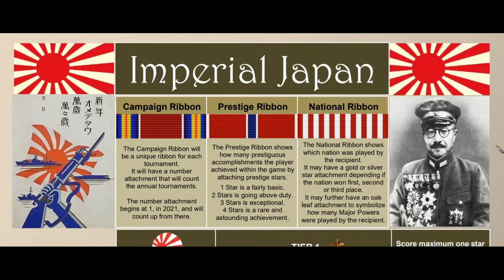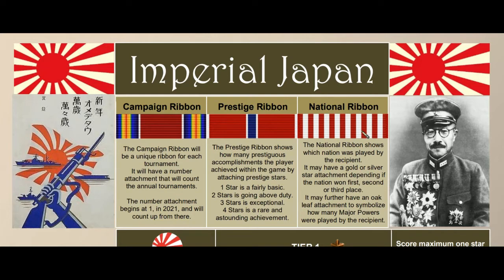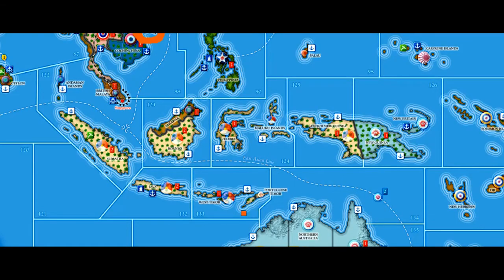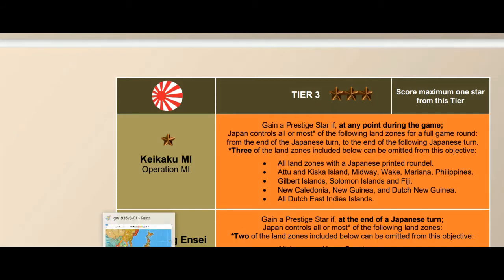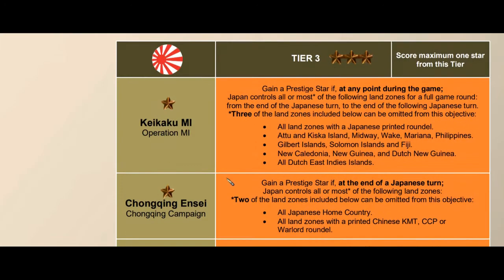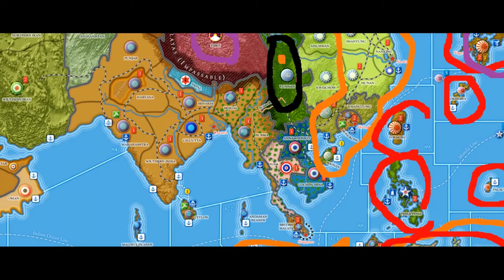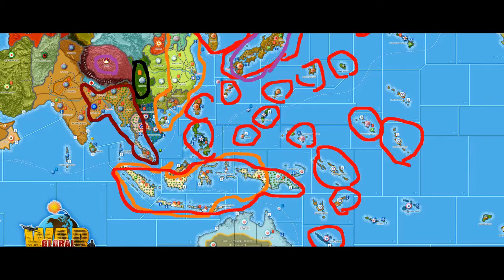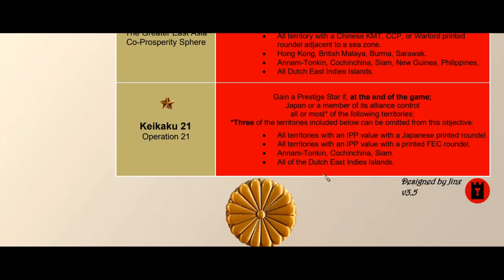[Obsolete] GW36 - Campaign Medals - Japan v3.2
What would you rate the historical outcome of ww2 into this tier system?

My rating would be:
Germany 3
USSR 3 or 4
Japan 2
Commonwealth 2 or 3
France 1 or 2
Italy 1 or 2
USA 3 or 4

Using this metric we need to make:
4 stars just at the fringe of being in reach
3 stars if you did really well or won the war
2 stars if you did okay
1 star if you took a beating
0 stars if you were just plain unlucky or not even trying.